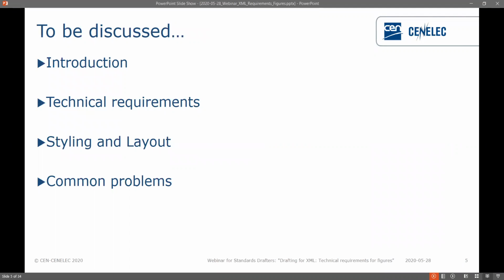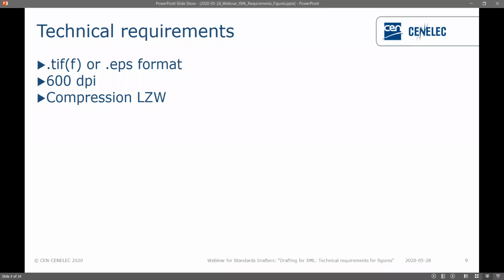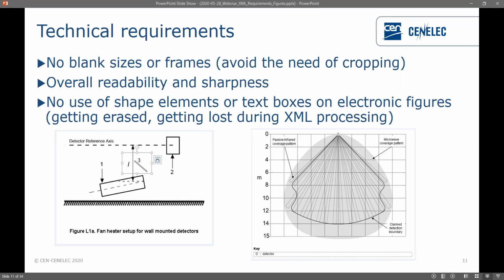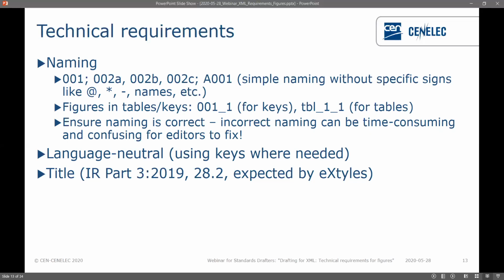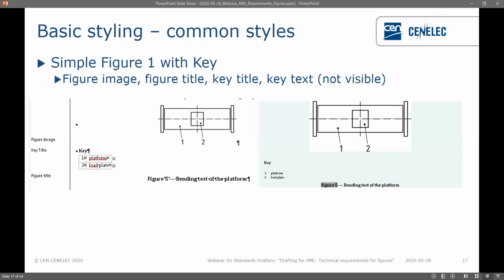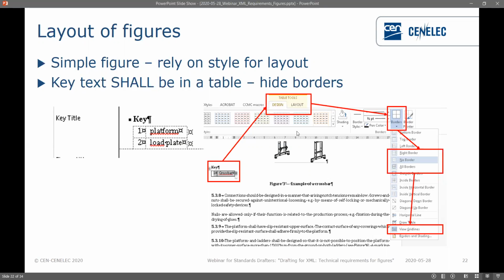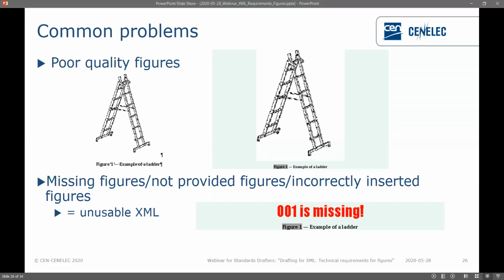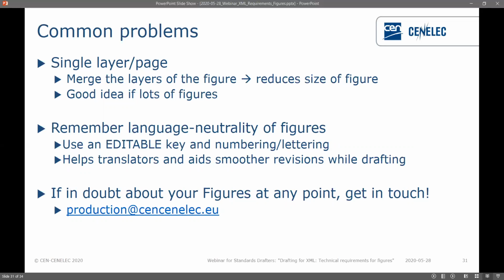Webinar for standard drafters - Drafting for XML: Technical requirements for figures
This webinar details the technical requirements on figures: it will talk about how to use the quality check tool on the CEN-CENELEC Projex-Online application, and explain why the requirements are in place. It will also cover the rejection of texts due to poor quality/missing figures.